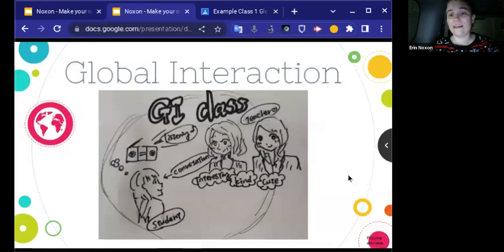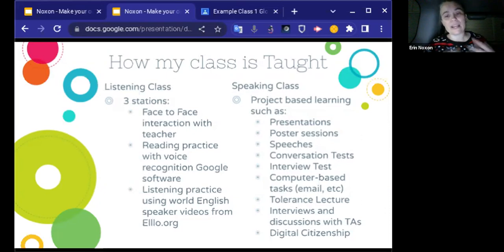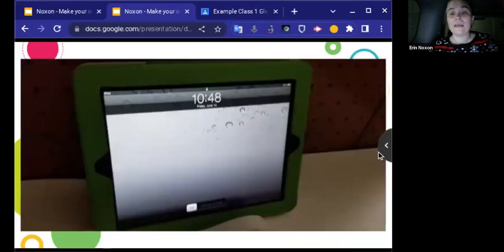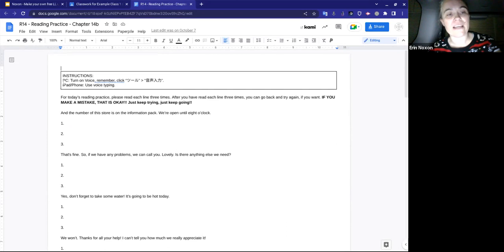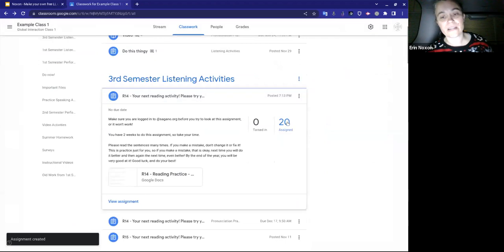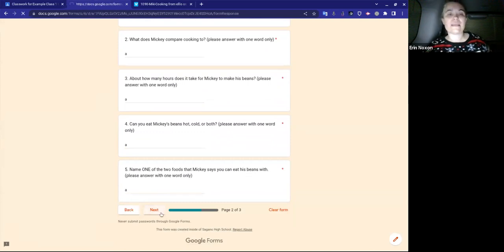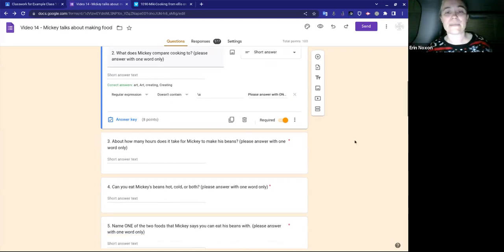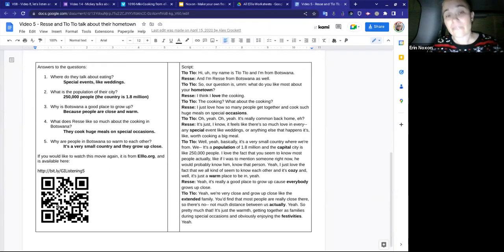Erin Noxon: Make your own free LL using Google Docs, Classroom, Forms, and Videos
EdTech 201 is a practical workshop for language teachers who want to know more about EdTech and look for different ways to implement new ideas in their teaching. In EdTech 201, each presenter will demonstrate an EdTech tool and give the audience some hands-on experience.

Monitored read-aloud practice, listening to different speakers, answering questions... All things you would love for your students to be able to do in the language lab. But, do you have the time, the budget, and can you find the right software? And how do you even begin to get feedback on how they are learning? What if you could do it all for free, with equipment that you already have lying around, and, after the initial set up time, the class took care of itself? Over the past years I've created my own curriculum out of spare parts, using G Suite tools for voice recognition, Forms-based grading and more. I'll teach you how to do it.

Bio:
Dr. Erin Noxon teaches at Sagano High School in Kyoto, Japan. She has taught EFL English, science, and Tech & Media skills during her 20+ years of teaching in public schools in the US and Japan. She is a Google Certified Innovator and is currently researching global learning with EdTech, ALT training, and public school blended learning environments.